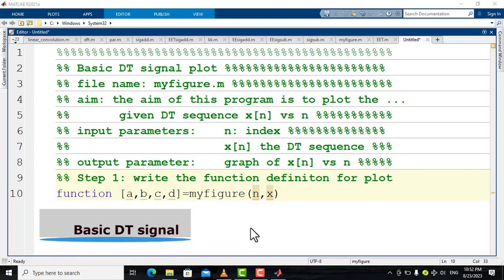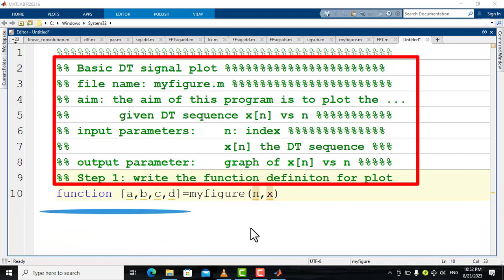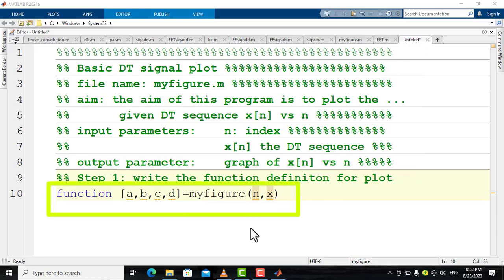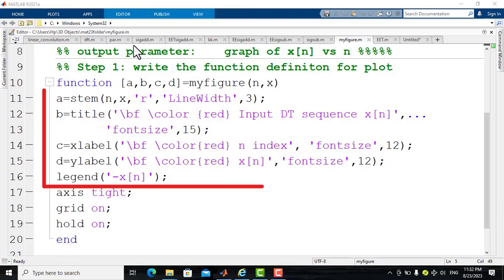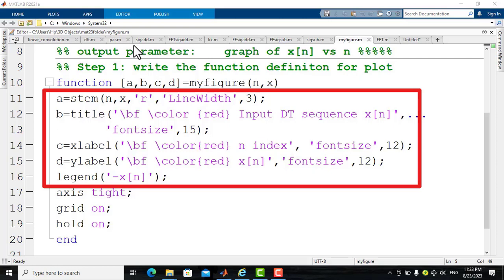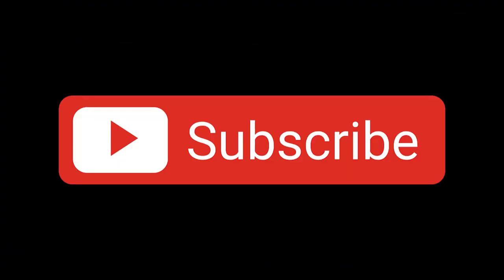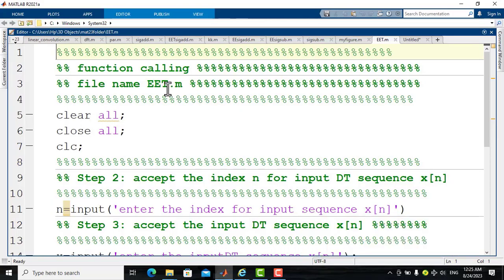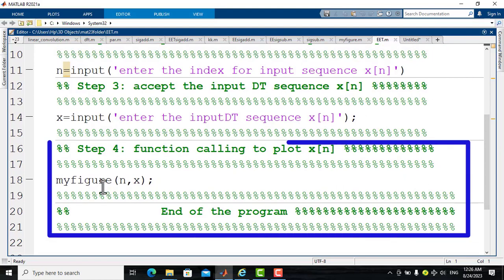How to plot Discrete Time Sequence using matlab | dsp | How to plot discrete time signals